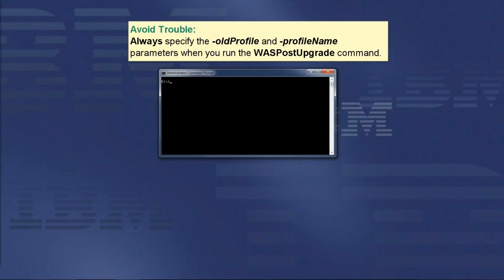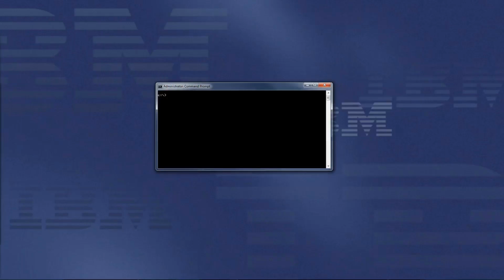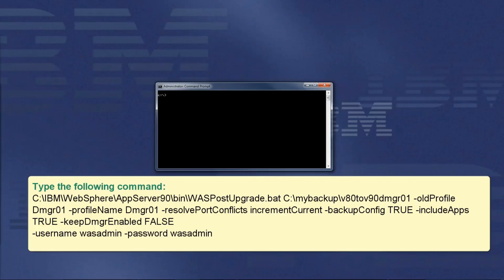WebSphere Administration - Migrating cells using the command-line tools - STEP 5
John Jurecek of the WebSphere Administration team has created some videos to assist in migrating cells using the command-line tools. This ties-in with the IBM Knowledge Center article: 'Migrating cells using the command-line tools'